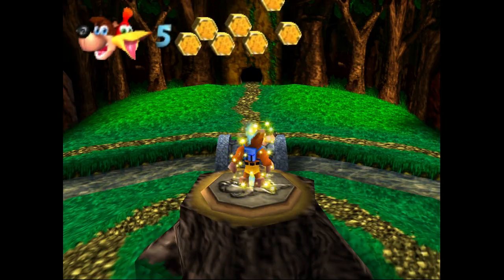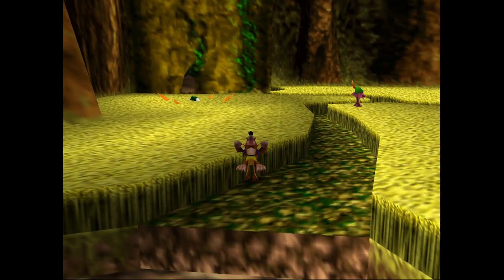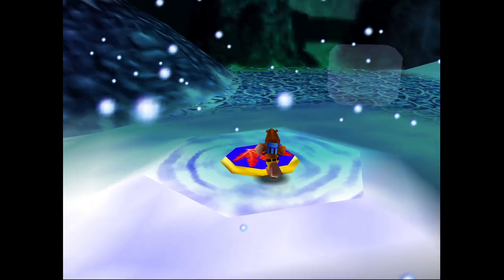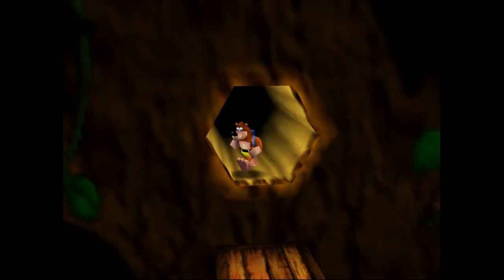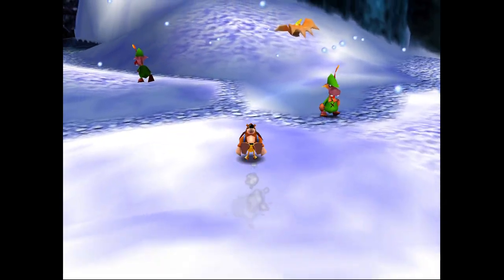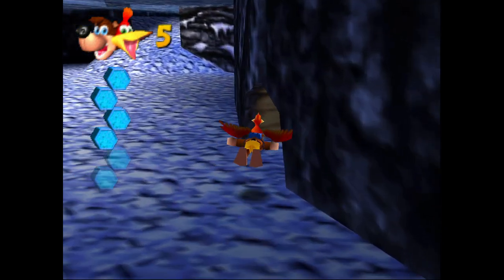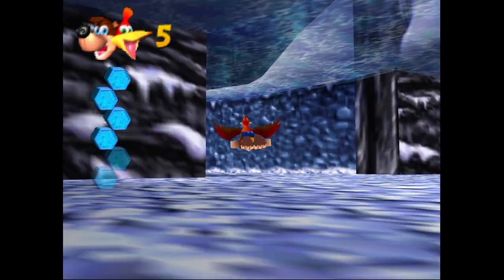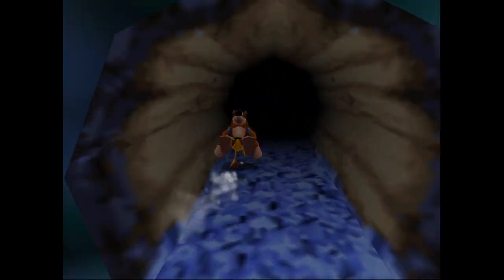Collecting Extra Honeycomb Pieces in Click Clock Wood - Banjo Kazooie Extra Honeycomb Piece Guide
Our final extra honeycomb piece guide covers Click Clock Wood. While there are four seasons in this stage we only have to visit one. These last extra honeycomb pieces are a pretty good finale because they are both kinda tricky to get.